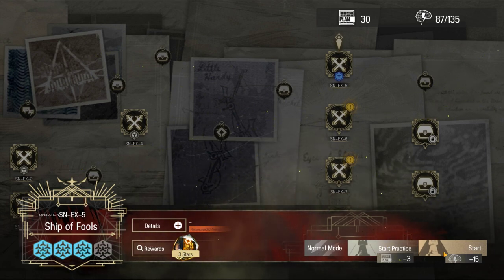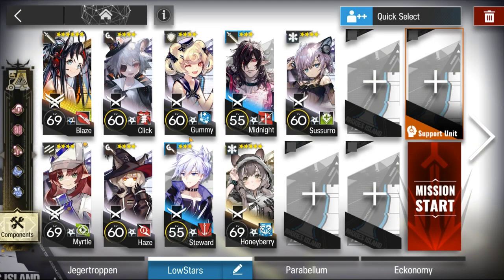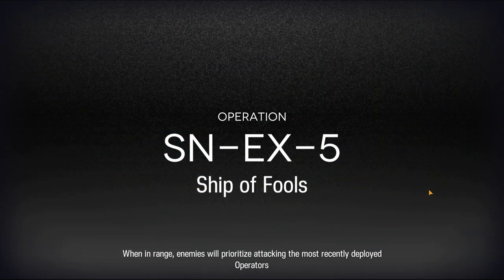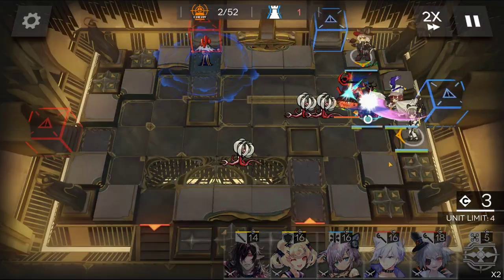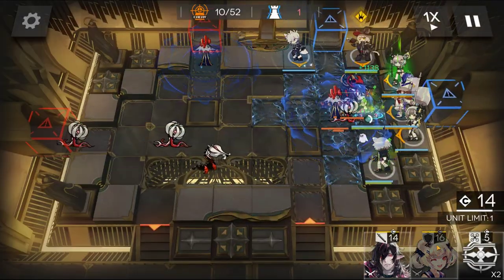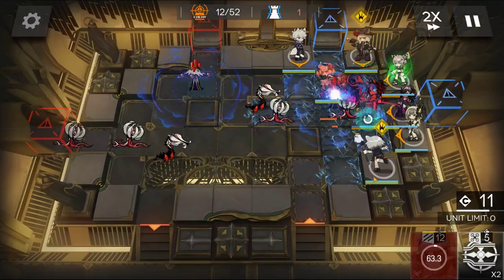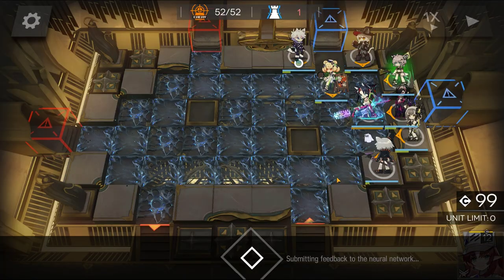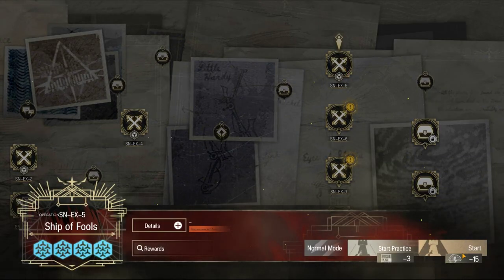Arknights SN-EX-5 Challenge Mode Guide Low Stars All Stars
Arknights guide to SN--EX-5 CM in Stultifera Navis with low rarity and Blaze.

Pochita image created by: Sofia Modenesi Tennant.